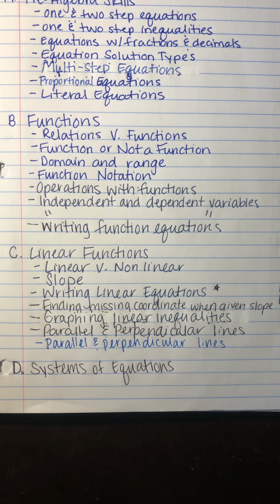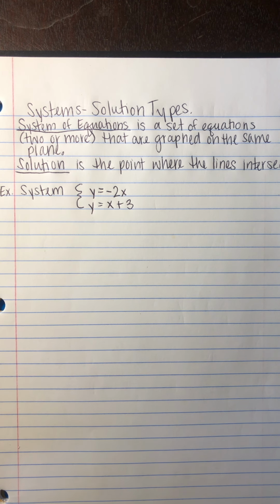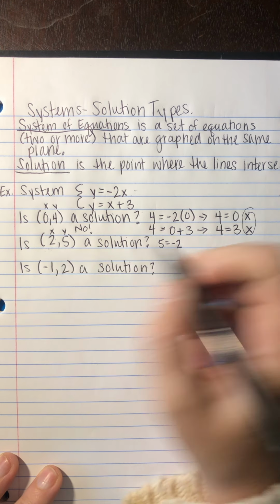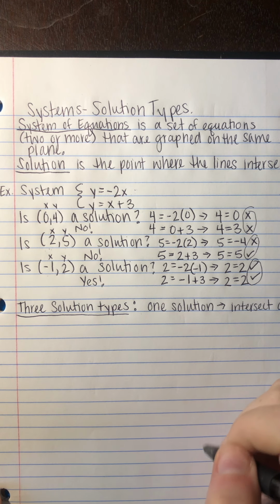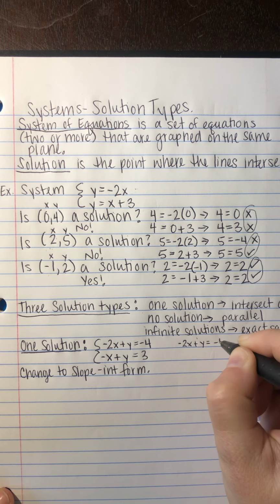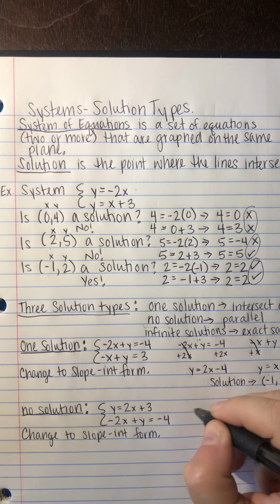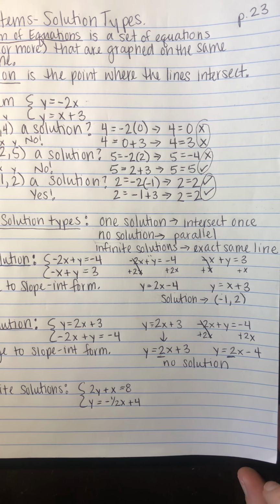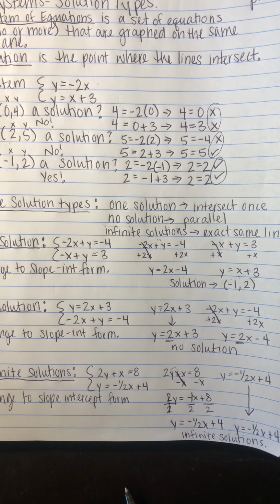Core1-P.23-System Solution Types